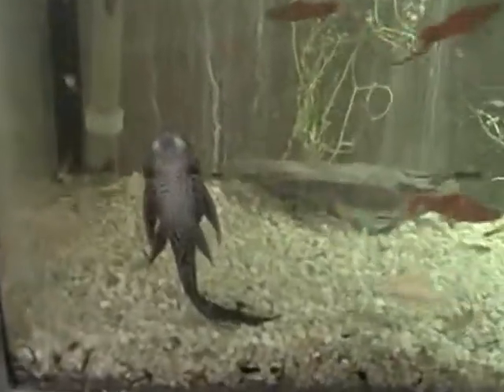Pondscape - 2008 - Breeding Stock - Guppies, Sword Tails & Misc (01)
Velvet Red Swordtails are TROPICAL FRESH WATER FISH (Xiphophorus hellerii in family Poeciliidae of order Cyprinodontiformes). A live-bearer, it is closely related to the southern platyfish or "platy" (X. maculatus) and can interbreed with it. It is native to an area of North and Central America stretching from Veracruz, Mexico, to northwestern Honduras.

Show Guppies are a FRESH WATER TROPICAL FISH. They only differ from regular guppies by being more colorful, beautiful, larger, more healthy and with more elaborate fin structures and cosmetic traits -- due to the careful intervention of humans. No chemicals or other harmful elements are used in producing show guppies. (Poecilia reticulata), also known as the millionfish, is one of the most popular freshwater aquarium fish species in the world. It is a small member of the Poeciliidae family (females 46 centimeters (1.62.4 in) long, males 2.53.5 centimeters (1.01.4 in) long) and like all other members of the family, is live-bearing. Guppies are native to Antigua and Barbuda, Barbados, Brazil, East Timor, Guyana, Mayotte, Netherlands Antilles, Trinidad and Tobago, the U.S. Virgin Islands, Venezuela, and Vietnam. However, guppies have been introduced to many different countries on all continents, except Antarctica. Sometimes this has occurred accidentally, but most often as a means of mosquito control, the hope being that the guppies would eat the mosquito larvae slowing down the spread of malaria.

Plecostomus (Algae Eaters)
Hypostomus Plecostomus is the scientific name for a type of FRESH WATER TROPICAL FISH from Central and South America, belonging to the family Loricariidae. They are large algae eaters, and to differentiate them from small algae eaters, they are often referred to as plecostomus, often abbreviated as plecos or plecs. They are extremely popular in aquaria for their ability to clean tanks by eating algae growth. In Malaysia, these fish are called 'ikan bandaraya' or 'municipal fish' in English because of their ability to clean fish tanks. These friendly-natured fish can typically be purchased when about 8 cm (3 inches) and may grow up to (and in excess of) 60 cm (2 ft) if there is adequate room. We have personally seen some that were 3 feet long! :)